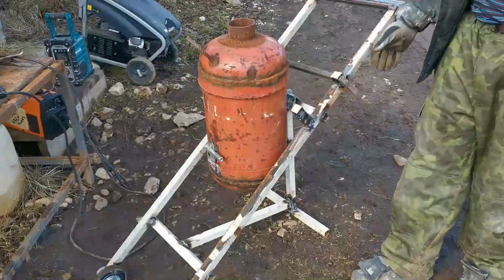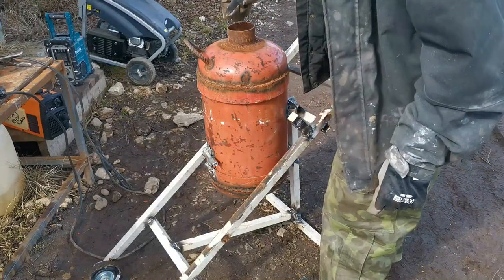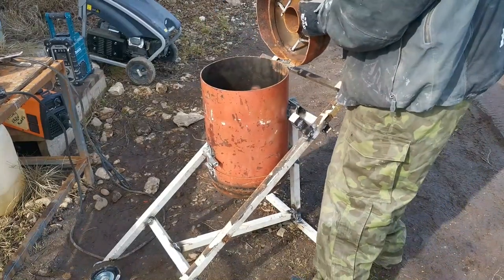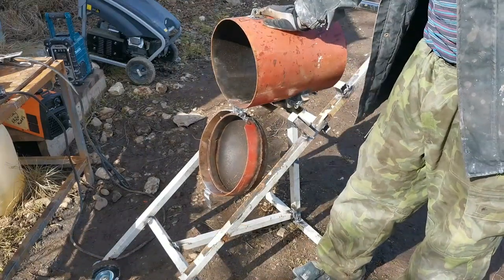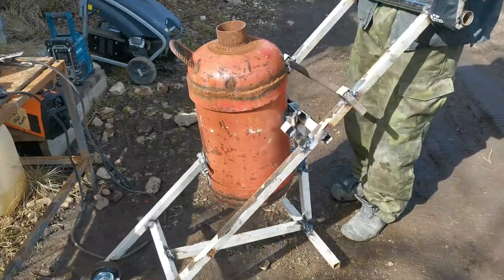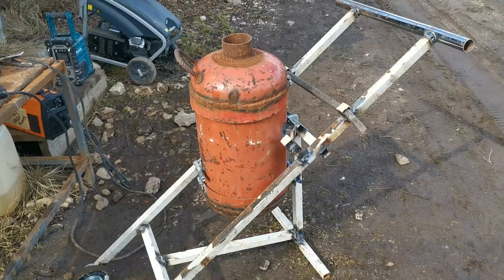[103] How to Make a Simple Propane Forge and Smelter 2 in 1 - part 2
yeah forge build part 2